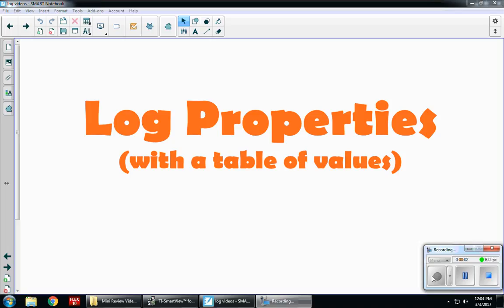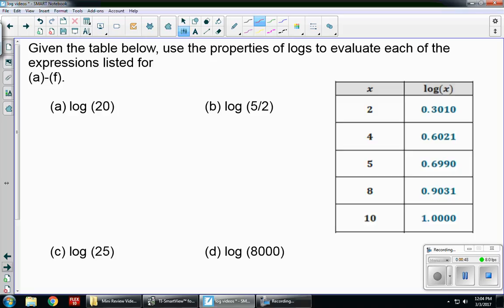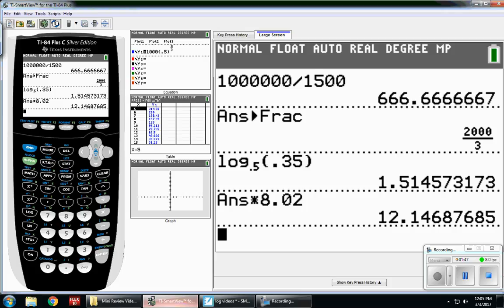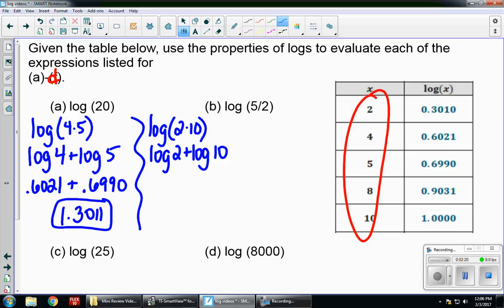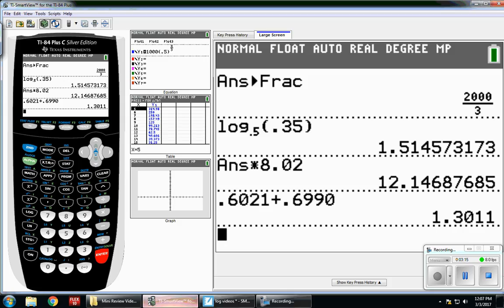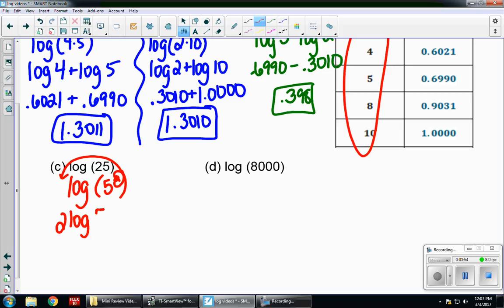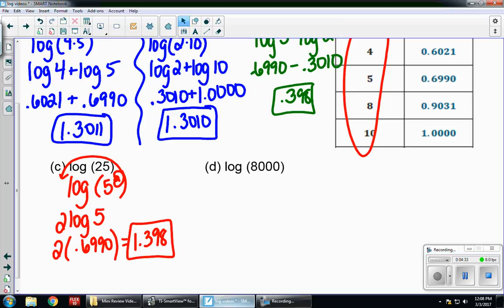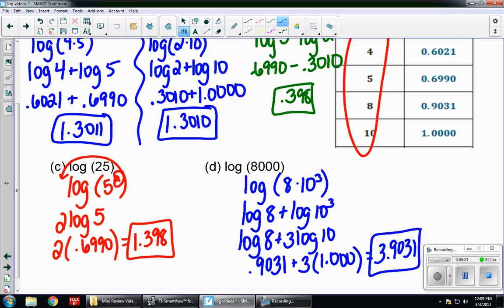Log Properties with a table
This video shows how to apply log properties to find the exact value of log expressions using a given table of values.